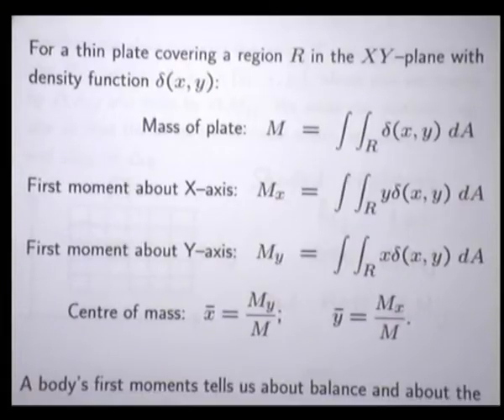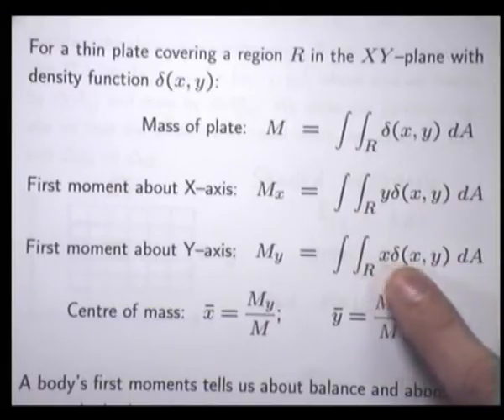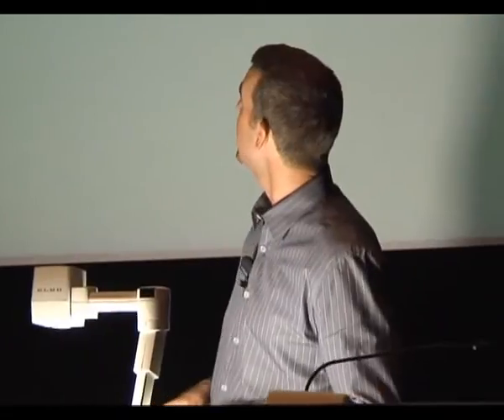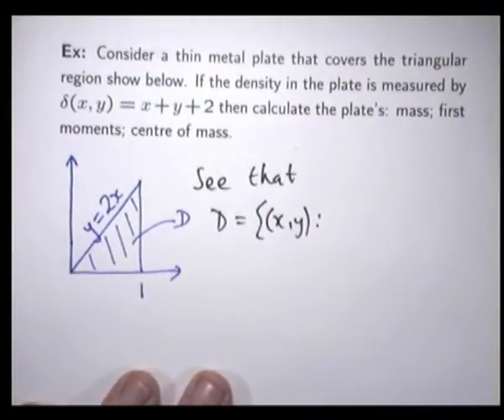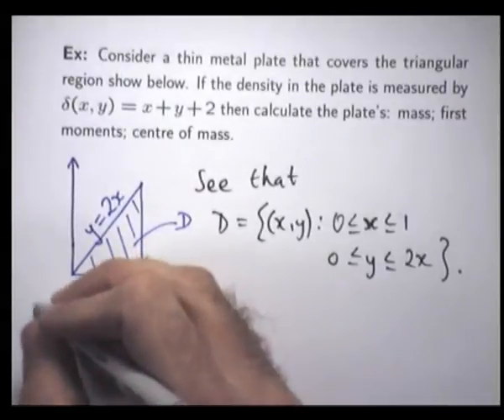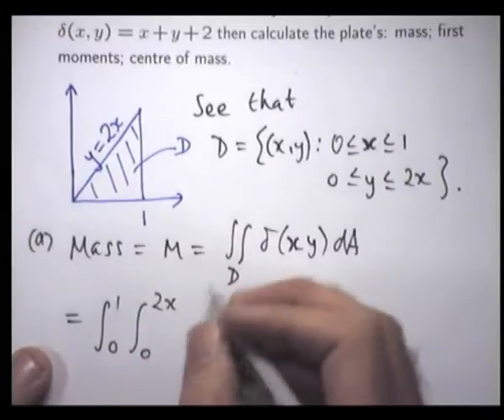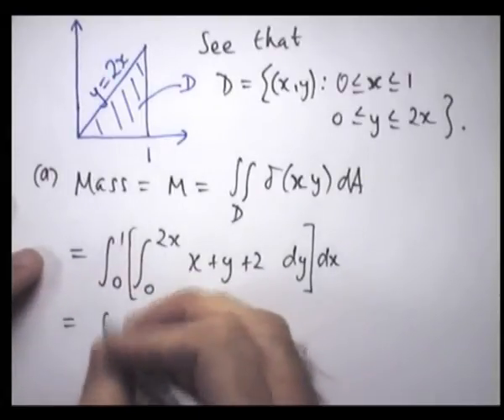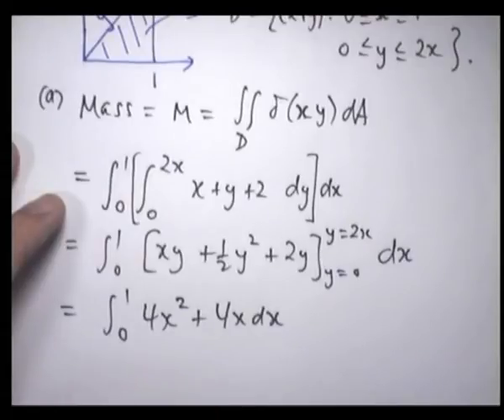Applications of double integrals: examples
Example of how to apply double integrals to compute mass and moments of thin plates.